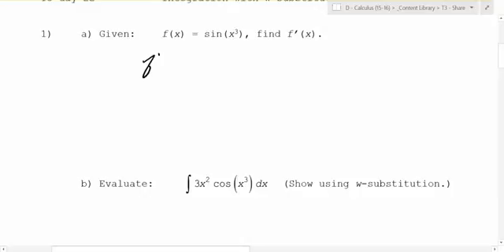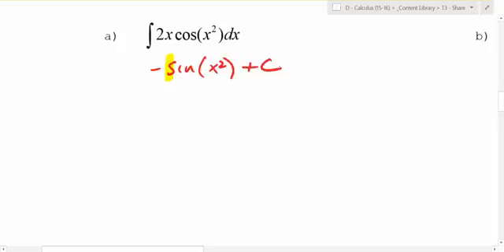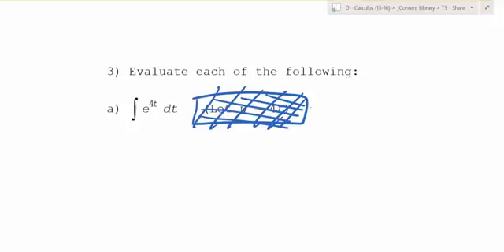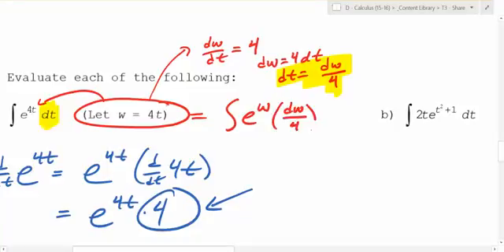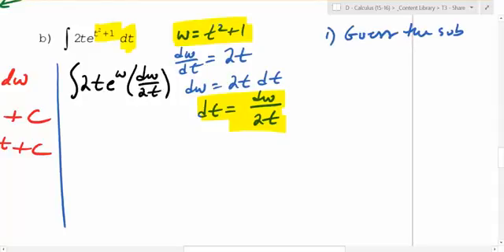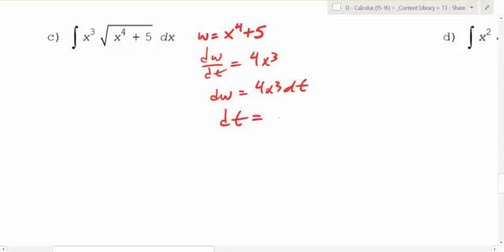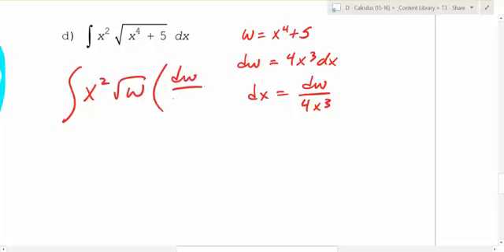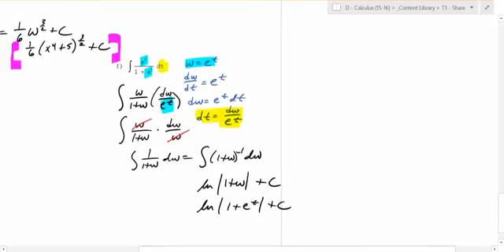D Period - Calculus - 5/6/16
(T3, Day 22) W-Substitution